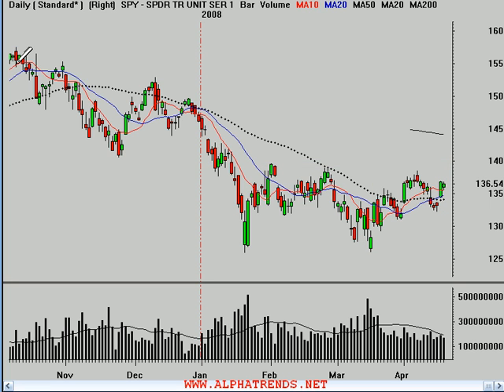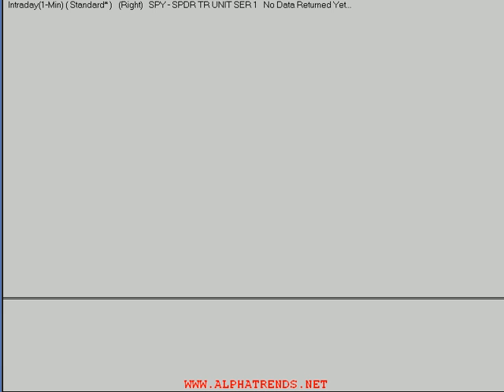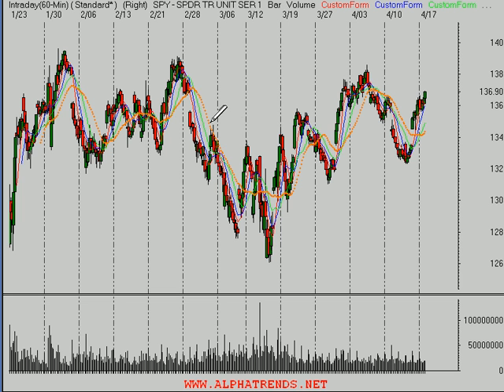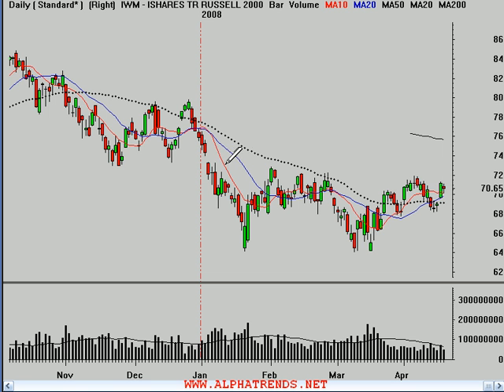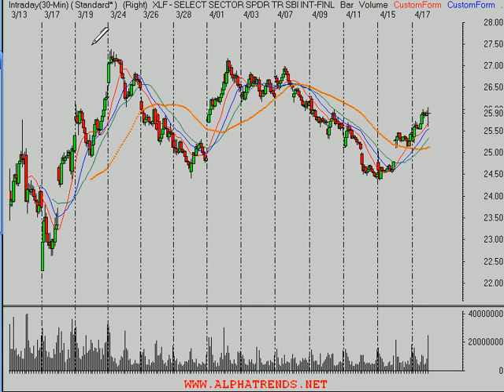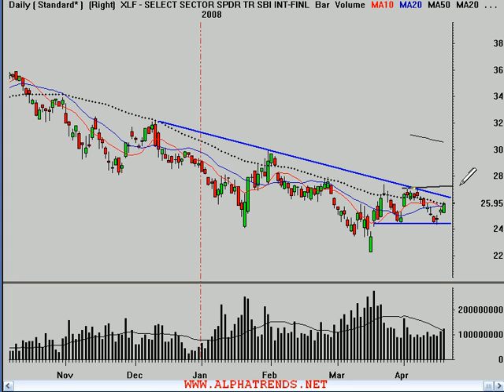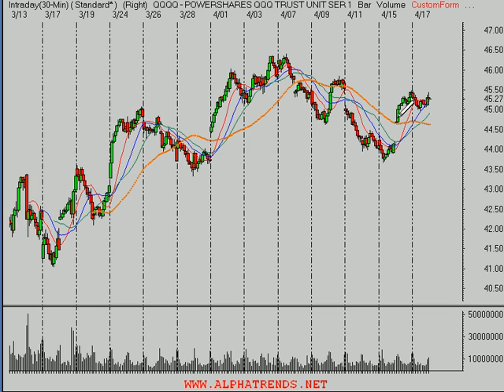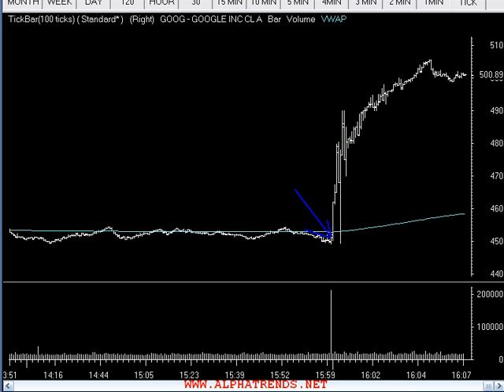Stock Market Techncial Analysis 4/17/08